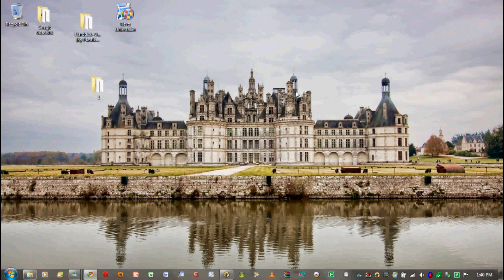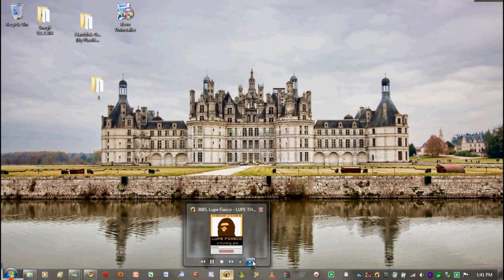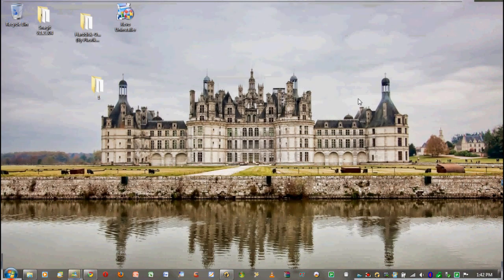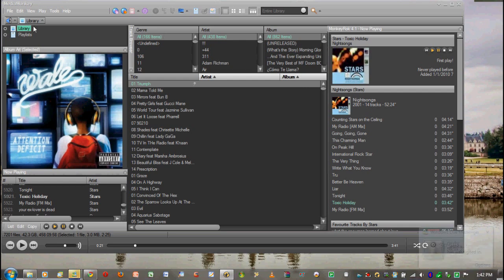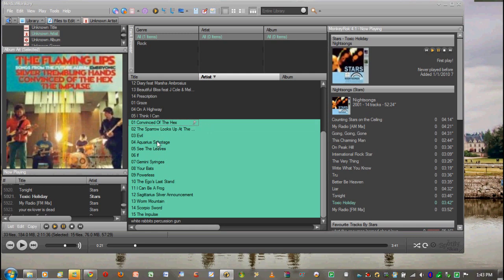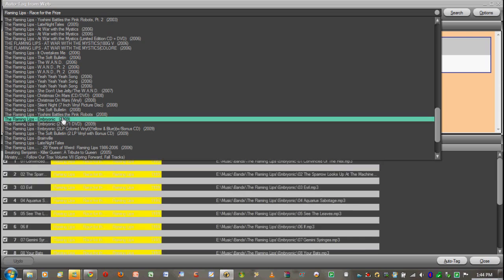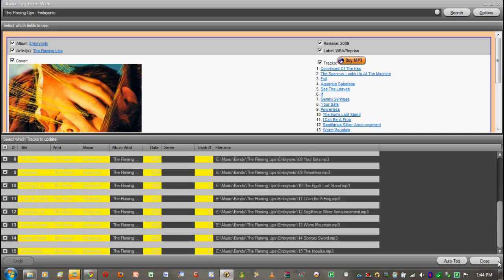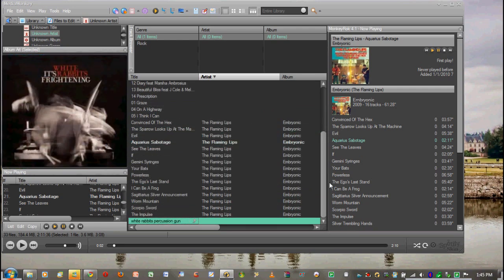Media Monkey - Tagging Mp3's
A look at the tagging characteristics of media monkey.

Skin: Spotify skin for media monkey and monkey rok.